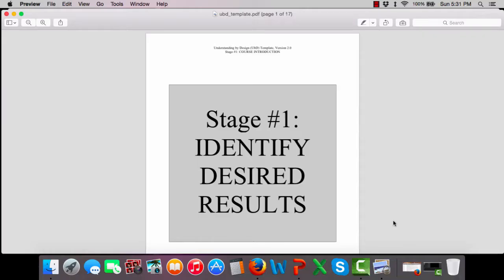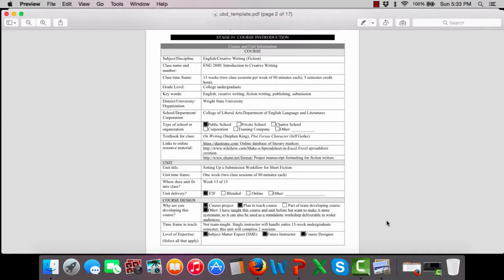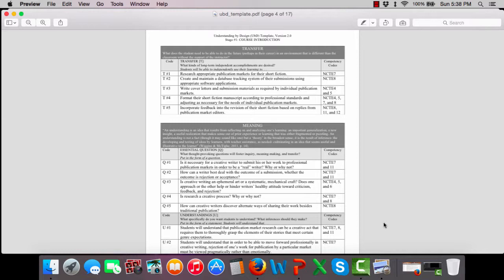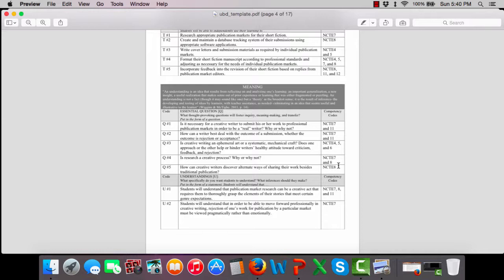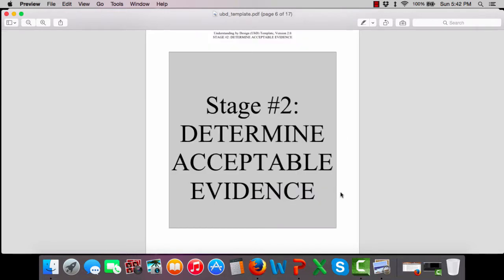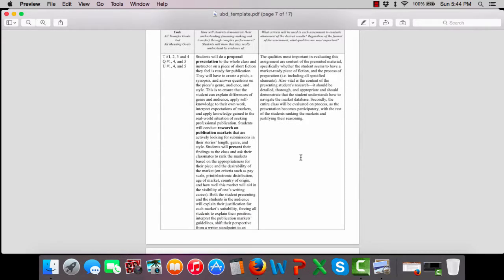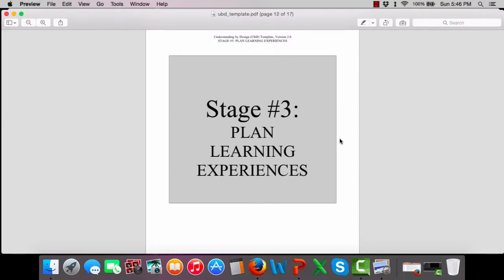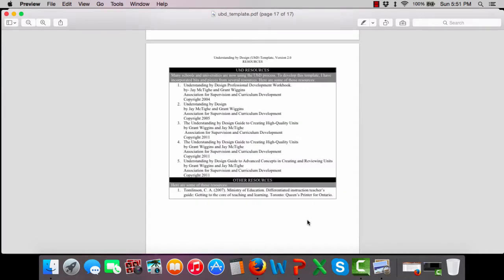The Understanding by Design (UbD) Templatewith example unit plan for college-level creative writing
This video walks the viewer through the UbD method for course or unit design for the teaching of any subject matter for grades K-12 or higher education. Each stage of the UbD template is briefly described and viewers will see an example template created for a creative writing unit on market research and submitting fiction for publication.